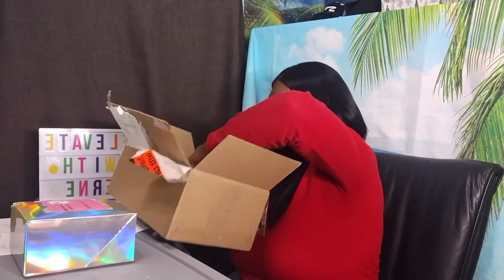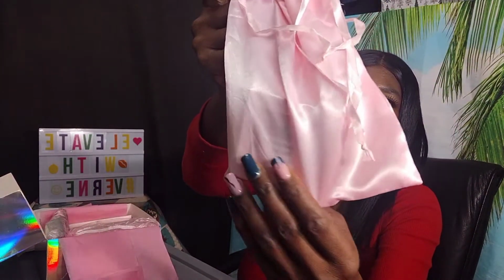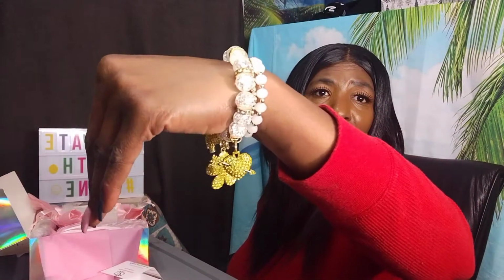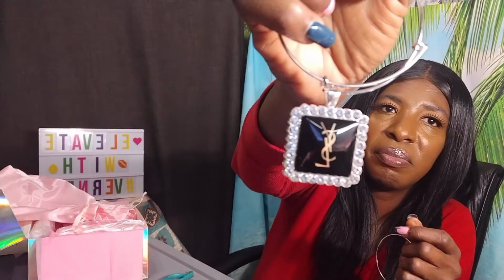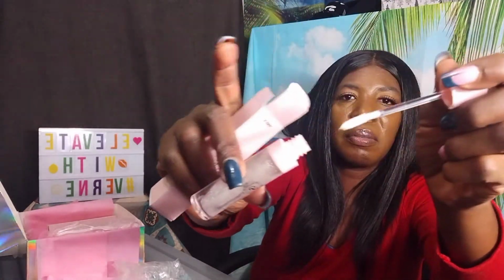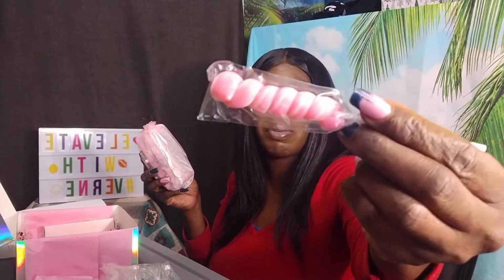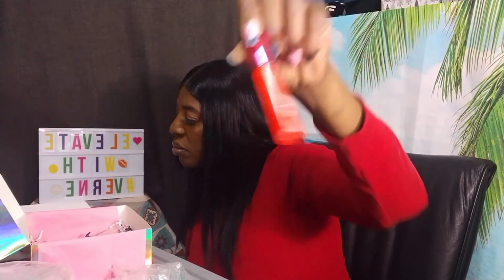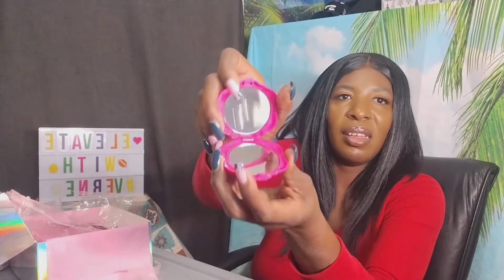Phenomenal Cosmetics Unboxing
Owner & CEO Tonja my sissy
she sells Jewelry, Lashes, Lip Gloss & more
she offers a service where you can buy in bulk

Love & Light 💚💚

Please support Lennox Lights - Candles for my grandson who has Dravets Syndrome -
he is in need of a service animal.

I appreciate you and Thank you for the support!

My Streamyard referral: get $10.00 off if you purchase a package

Latisha of Cashuele Couture
You can find her on TikTok same name

Do you like Wine:
Purchase a bottle from me via One Hope Wines
Would you like to host a party?
Want to be a Wine Consultant?
You can join my team!

Elevate With Verne

Elevate with Verne